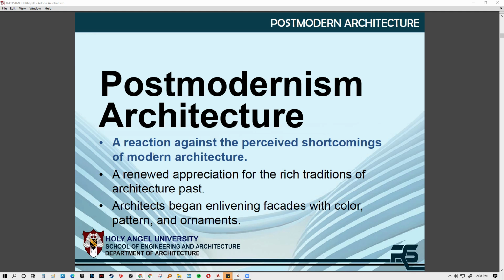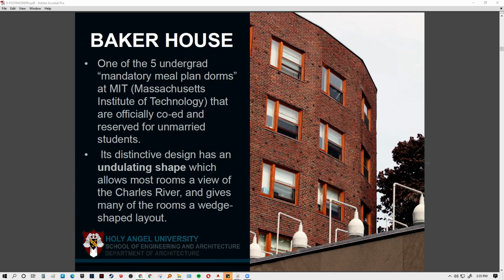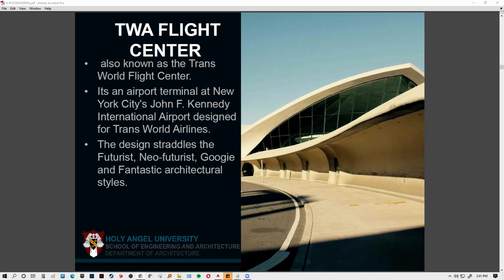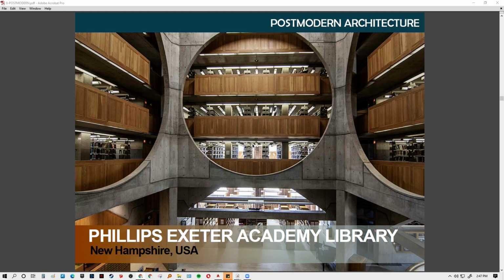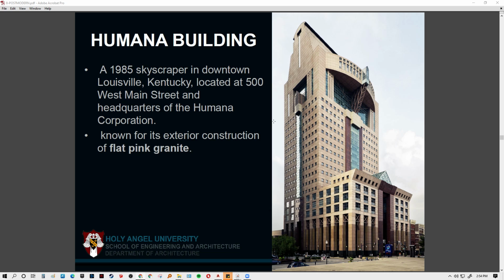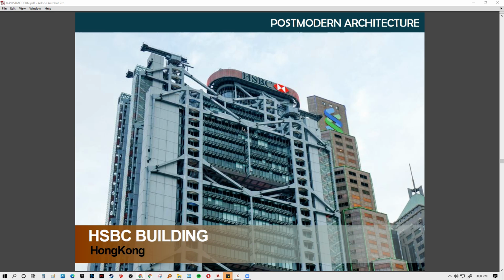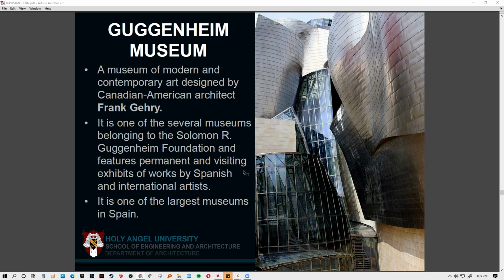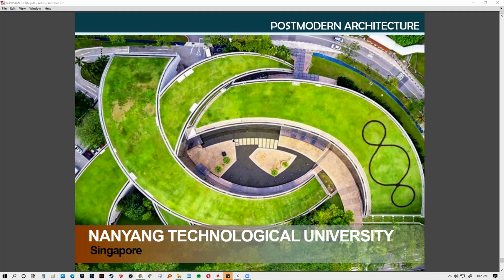9 POST MODERN ARCHITECTURE